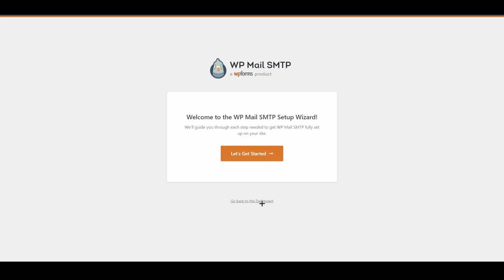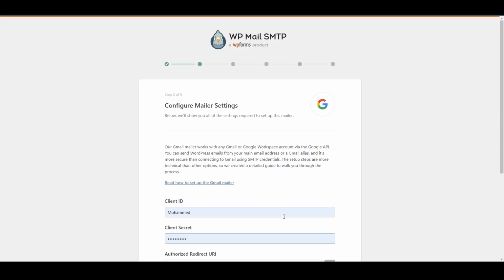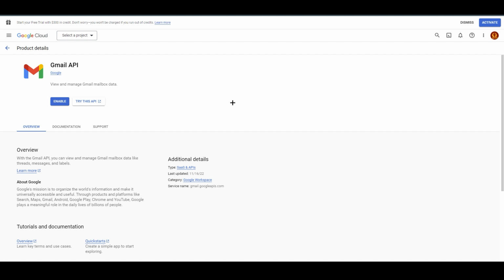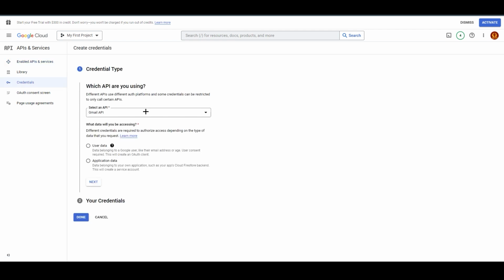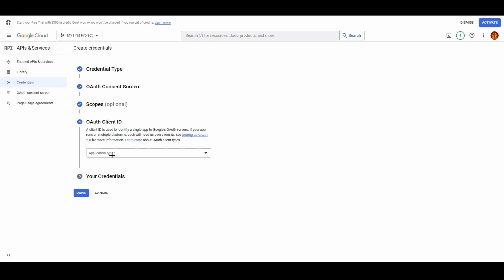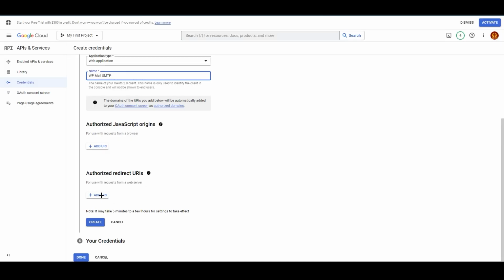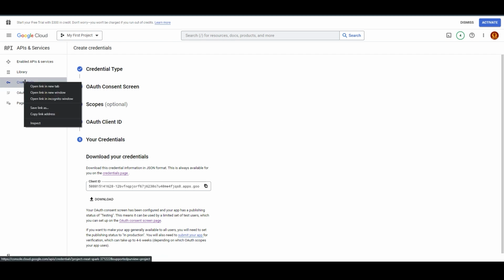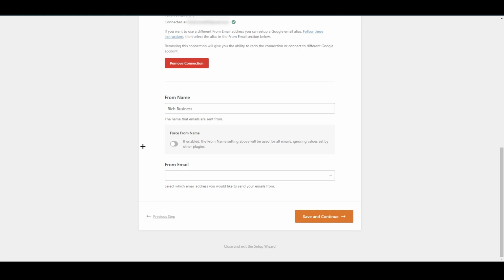How to stop your emails on Gmail from going to Spam - Quick and Easy tutorial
In this video I show you how you can stop your emails on Gmail from going to Spam. Do you wonder how you can stop your emails on Gmail from going to Spam? I'll show you exactly how to do that.